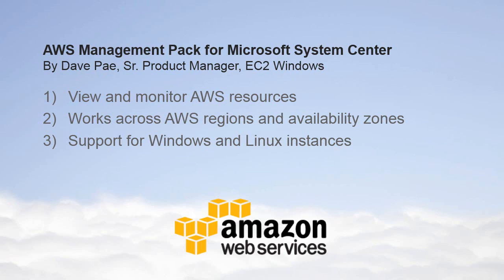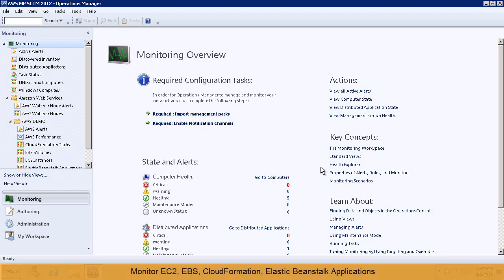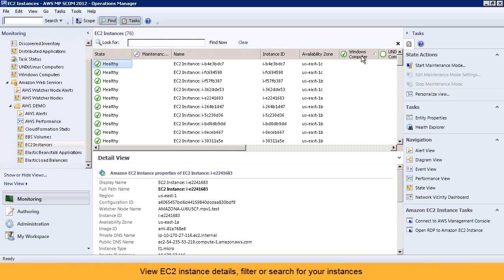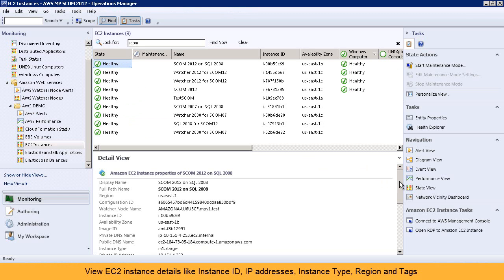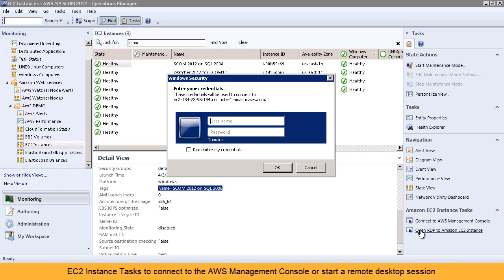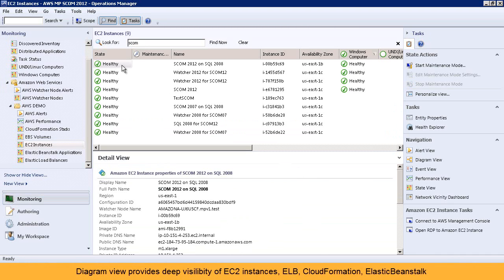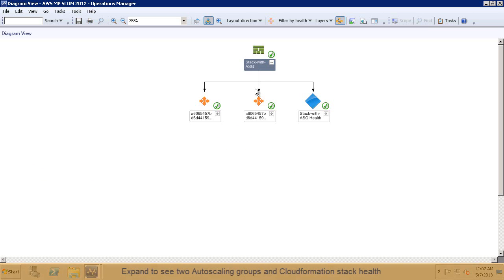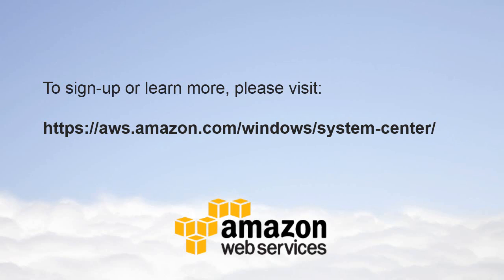AWS Management Pack for Microsoft System Center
Quick overview of the AWS Management Pack for Microsoft System Center.